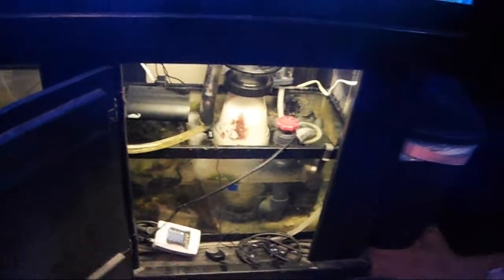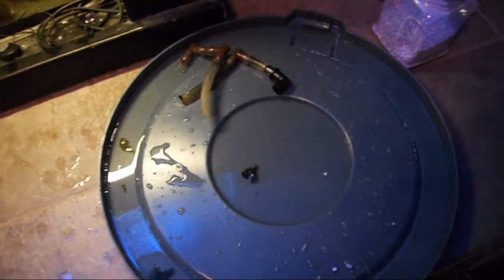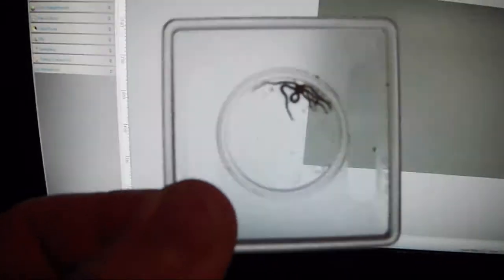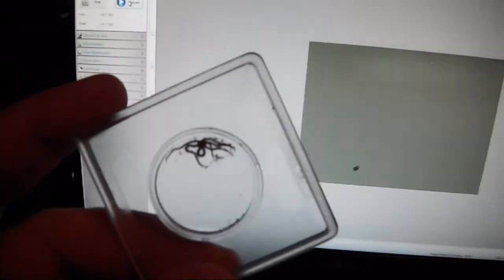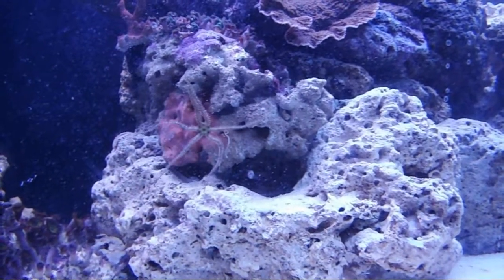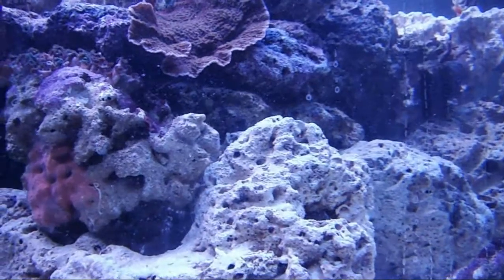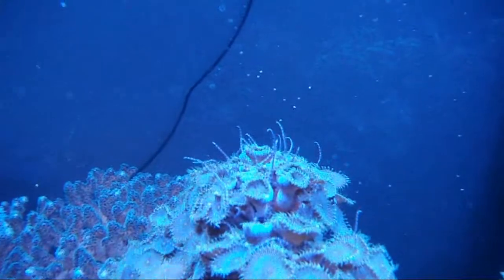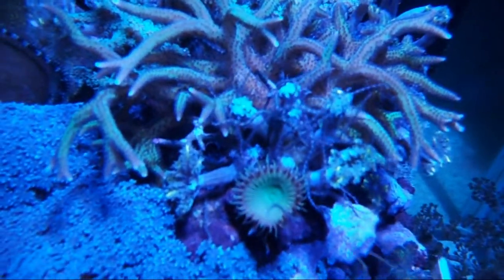Episode 71 - Mini Brittle Stars (with microscopic view)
This video shows a microscopic view of the mini brittle star tube feet and spikes. It also shows what they look like in your tank, on the glass, and tells just a little about what they do in your tank.